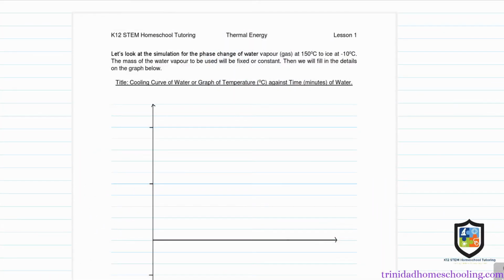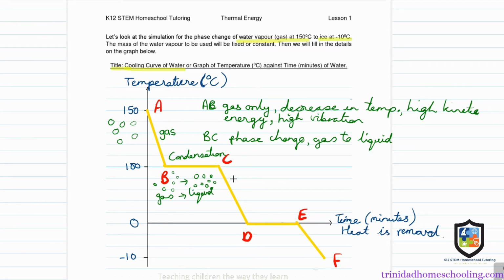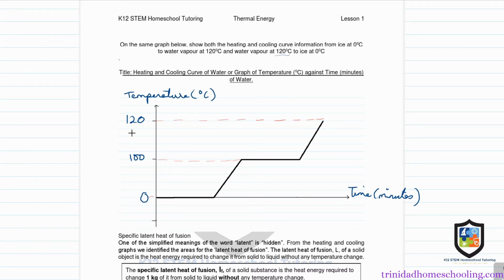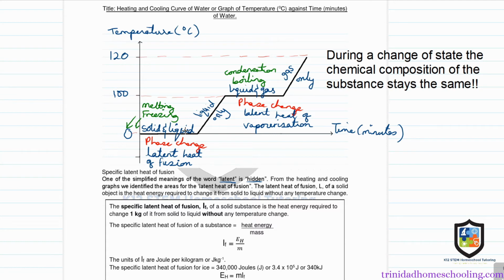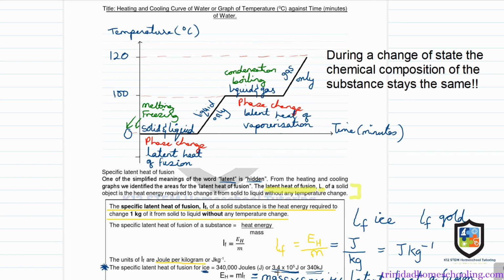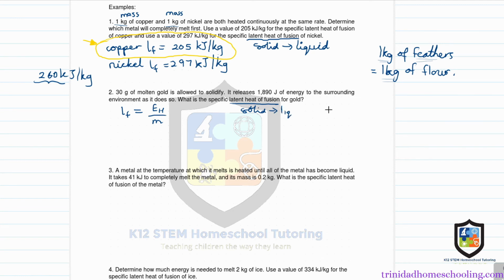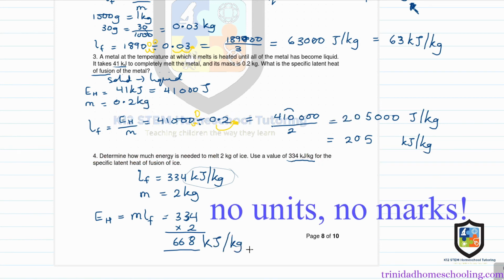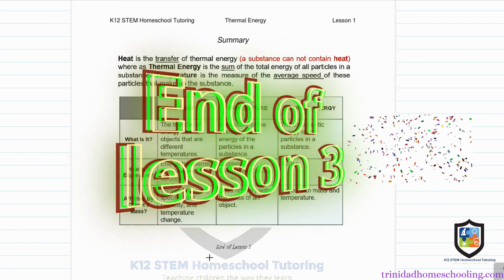Thermal Energy Lesson 3 - Level 1